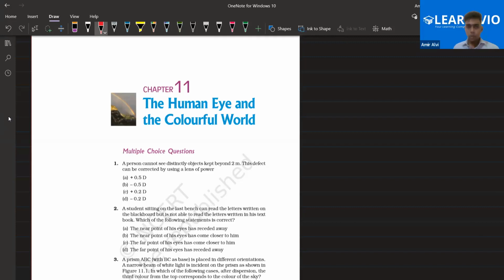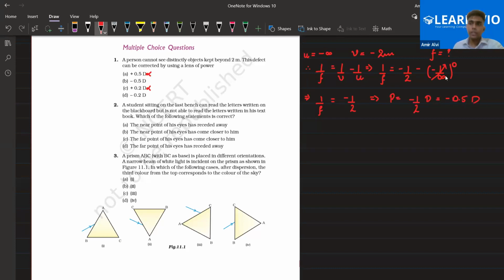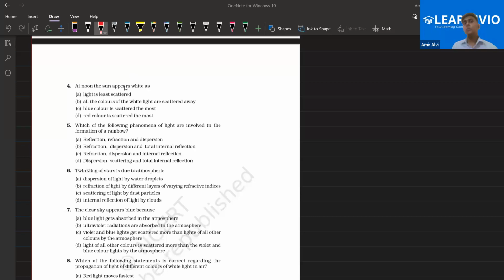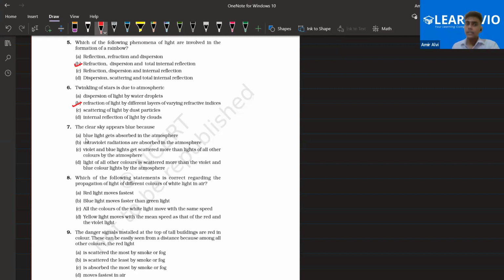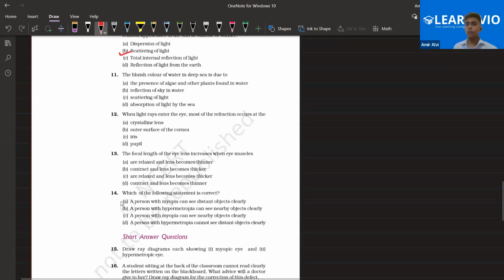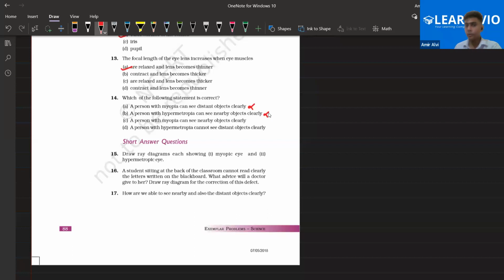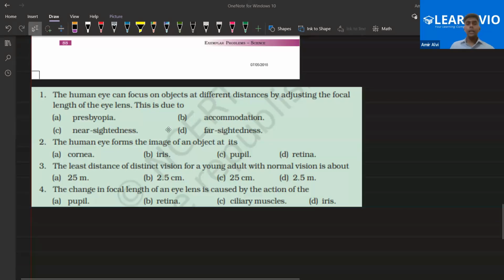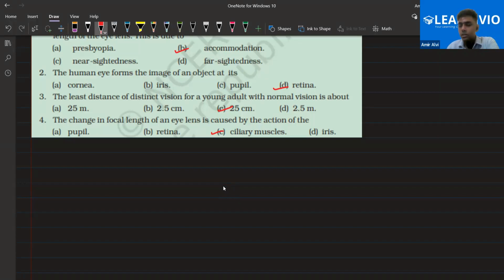Learnivio | Physics Lect 10th CBSE P1 01-08-2024